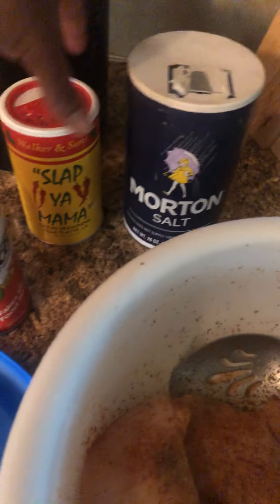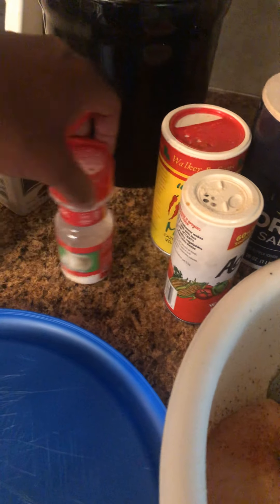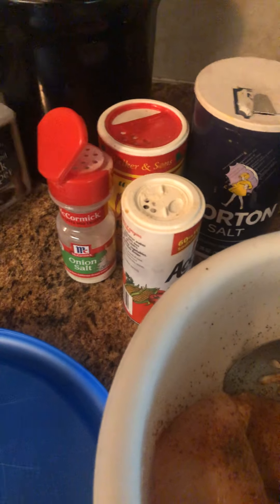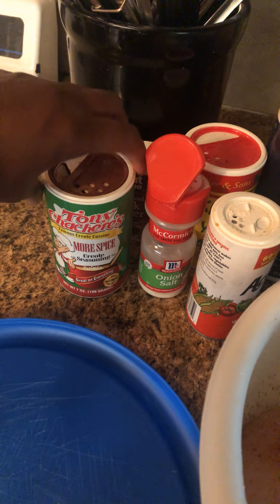Cookin again fried chicken breast black beans Nd Spanish rice uncle Ben